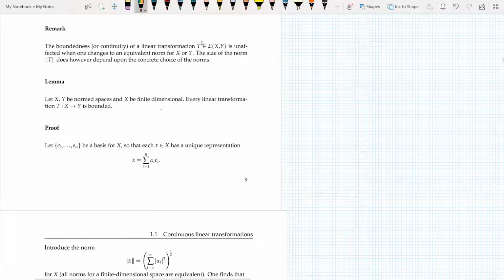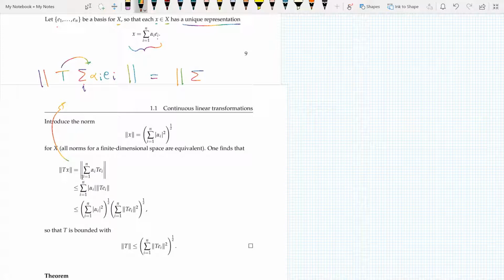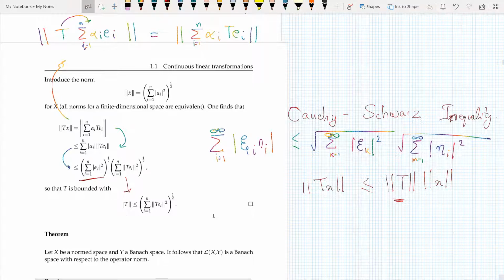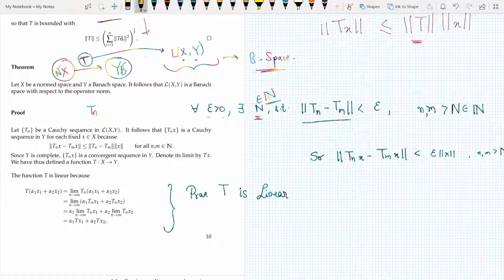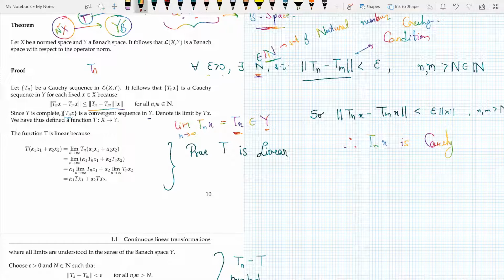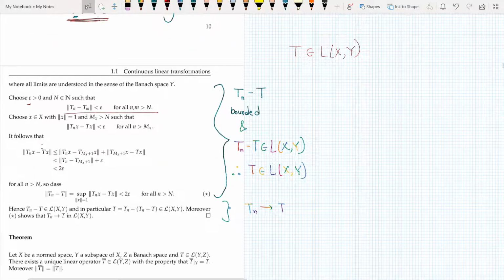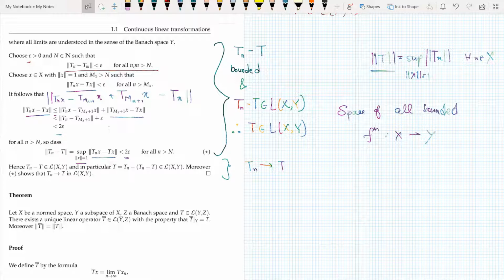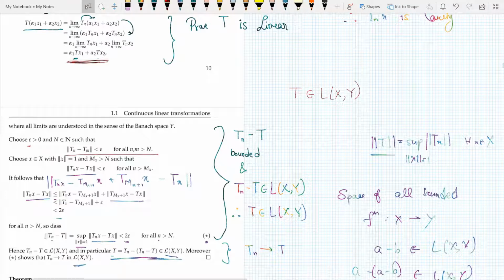Finite Dimensional Linear Transformations and Banach Space of Operators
We prove that all Linear Transformations on Finite-Dimensional Normed Spaces are Bounded, we also prove that the Space of all Bounded Linear Operators is itself a Banach Space with respect to the supremum norm.